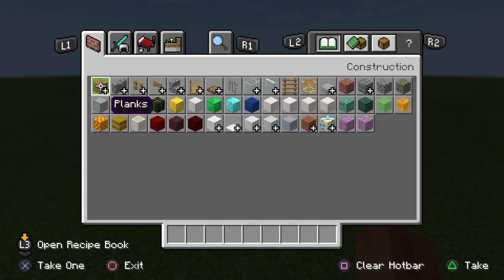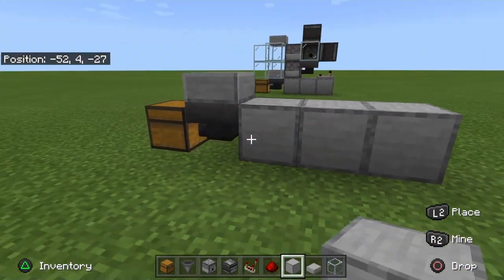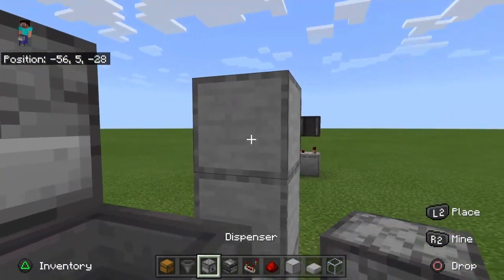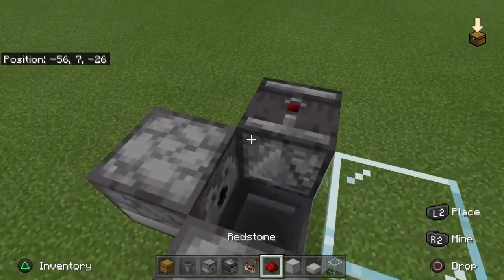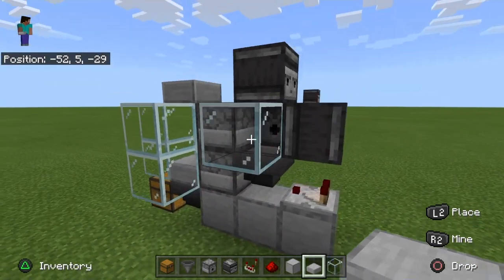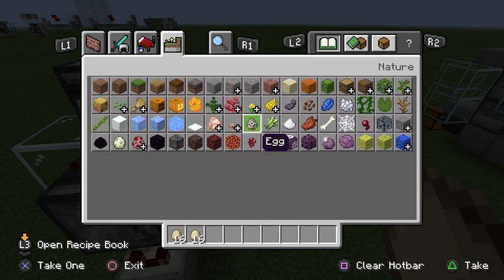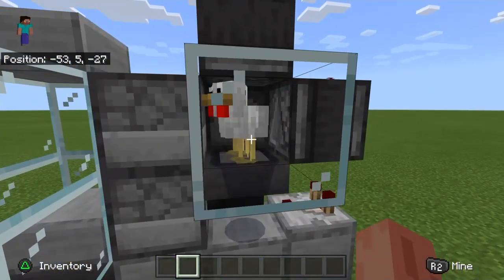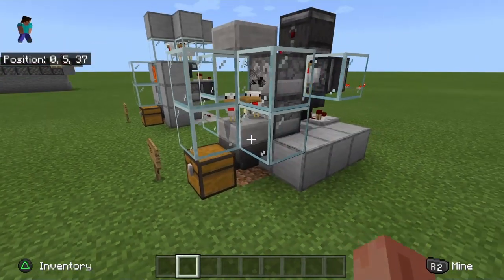Automatic Chicken Farm Tutorial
Hello in todays video we build a automatic chicken farm!